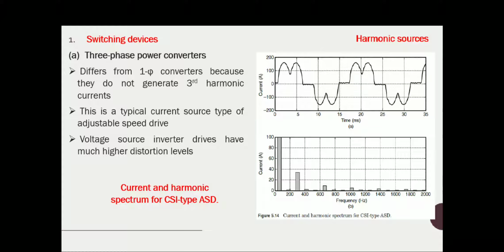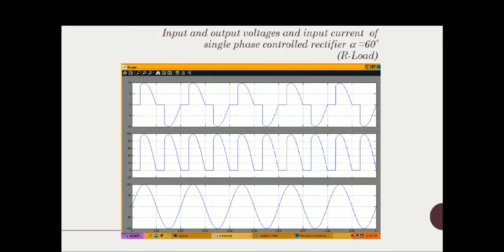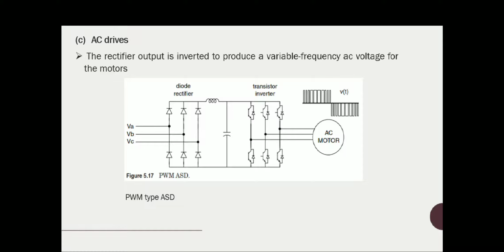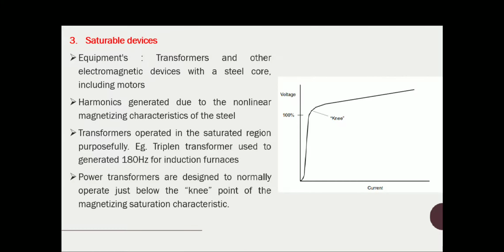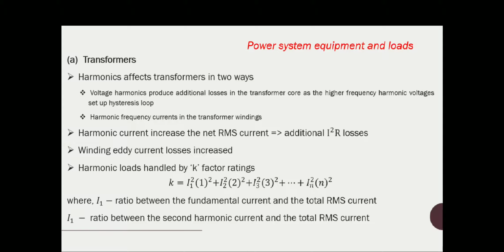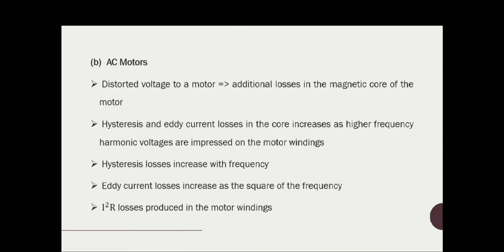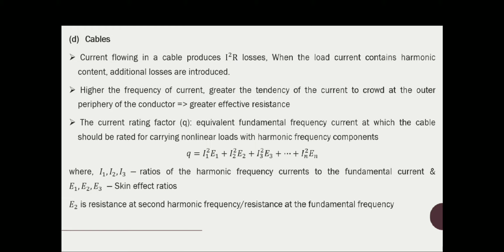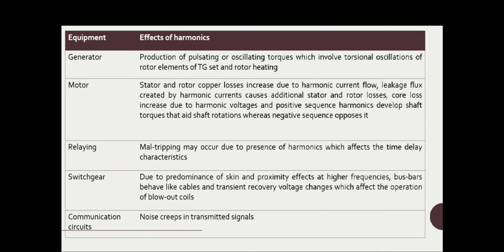Power Quality Lecture 10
Harmonic Sources
Effect of Harmonics in Power System Equipment